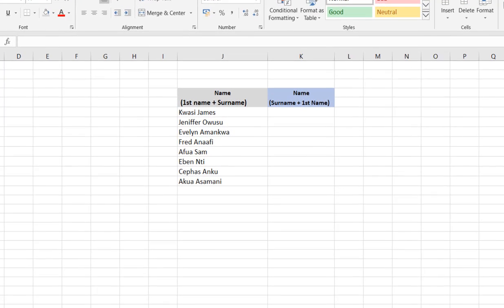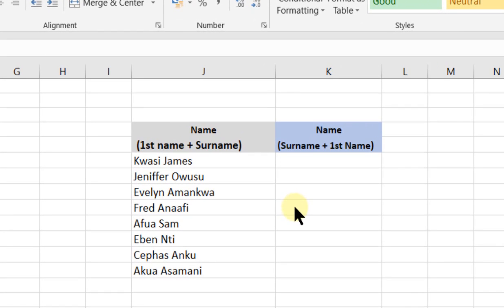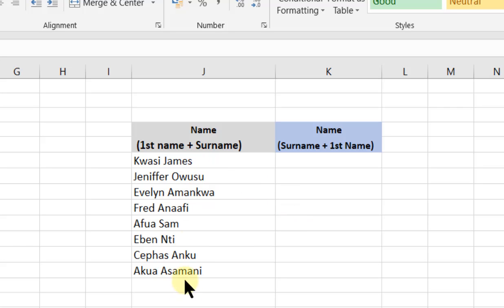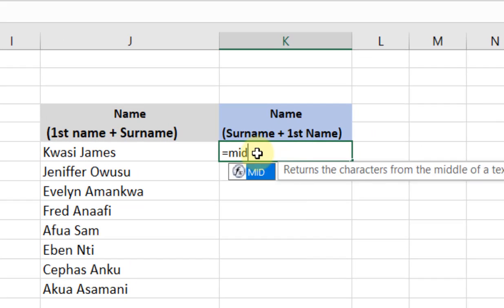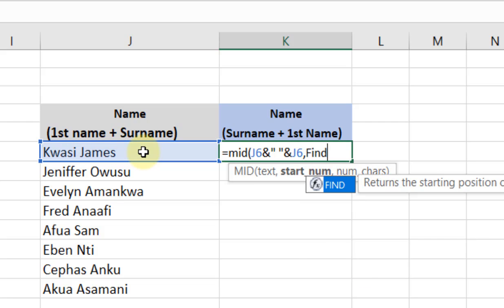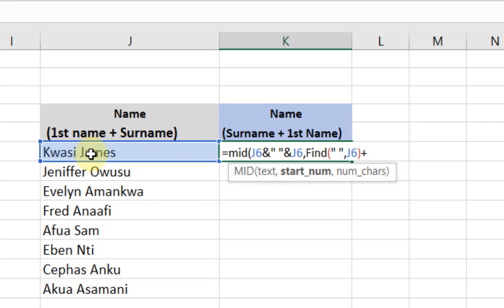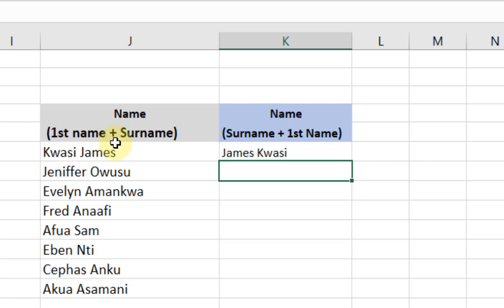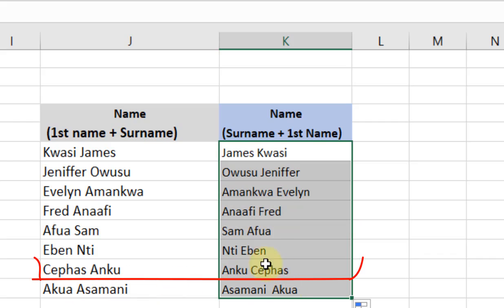How to use excel functions MID, FIND & LEN to generate surname 1st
This is combining excel functions  MID, FIND & LEN to populate Surname as 1st name and 1st name as the 2nd name. This works beautifully and it is interactive and dynamic.
Flashfill can do same but it is not dynamic and interactive.